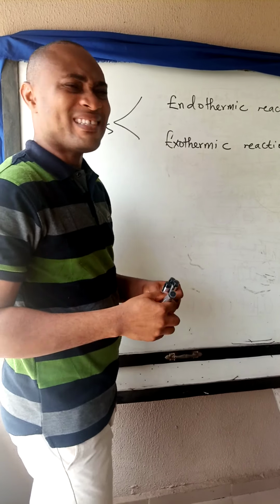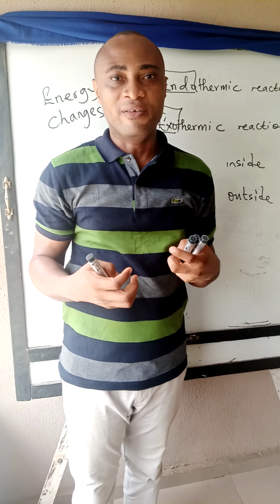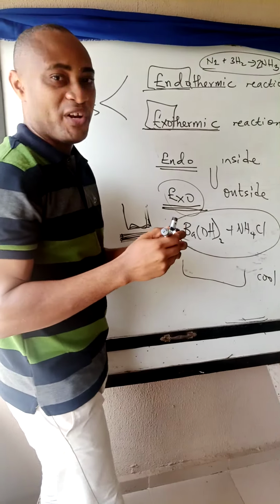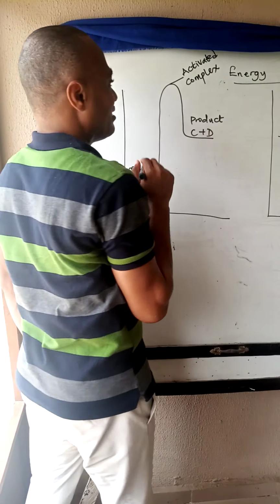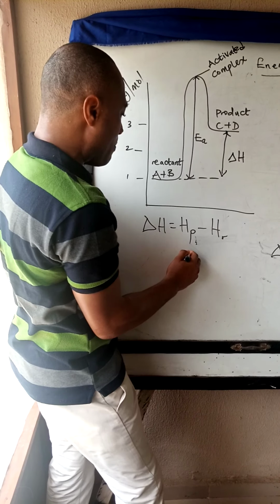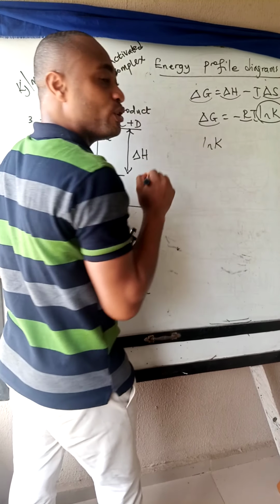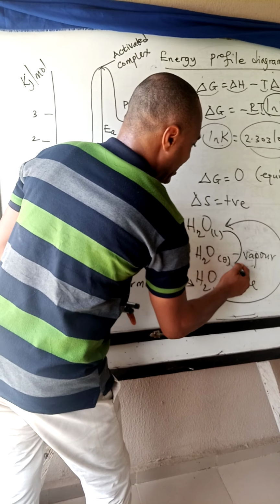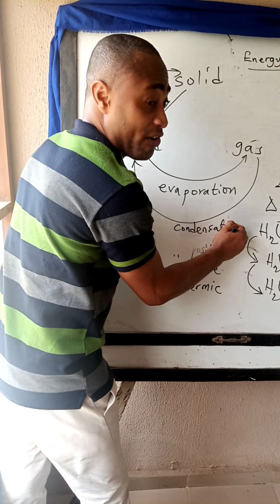Endothermic and Exothermic Reactions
Heat can either be given off or absorbed during a chemical reaction... Find out how!